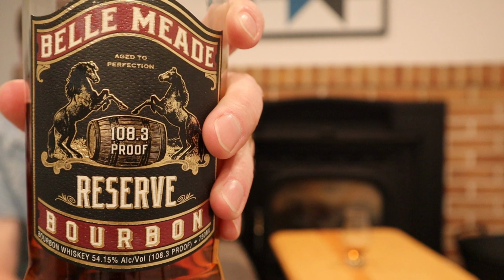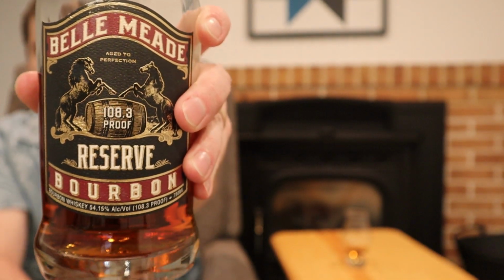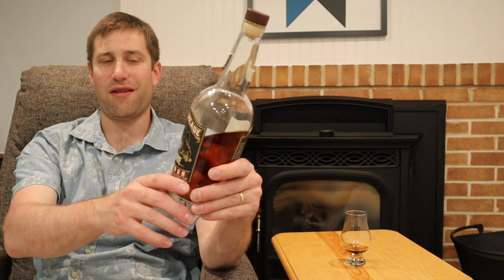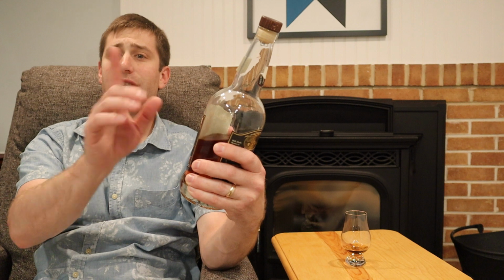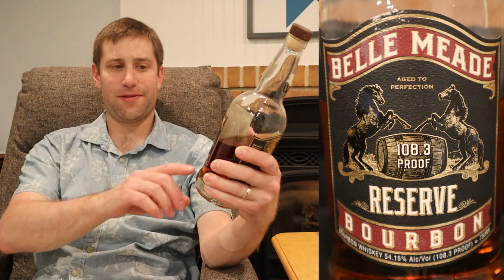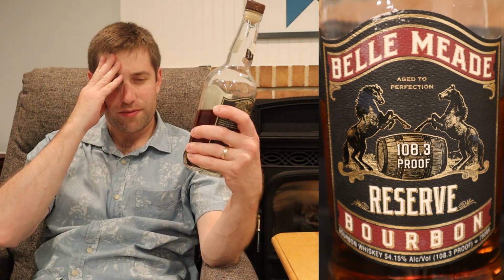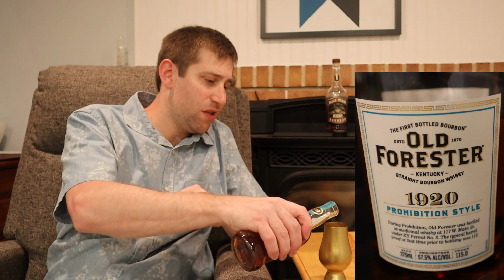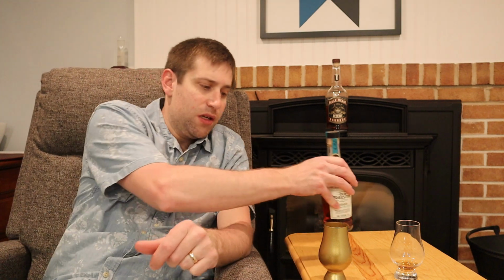Belle Meade Reserve Bourbon 108.3 Proof Review. Does this MGP Bourbon beat Old Forester 1920?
I review Belle Meade Reserve 108.3 Bourbon and find out if its a buy and we also compare it to Old Forester 1920